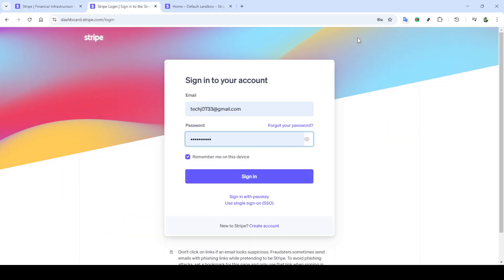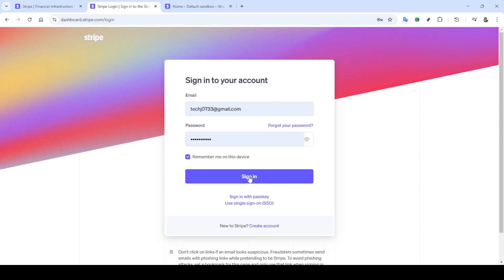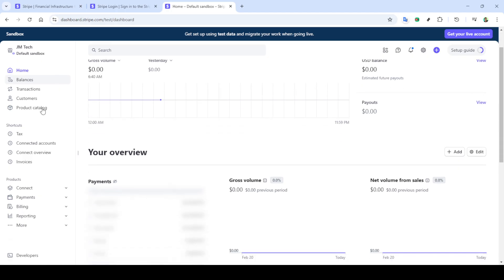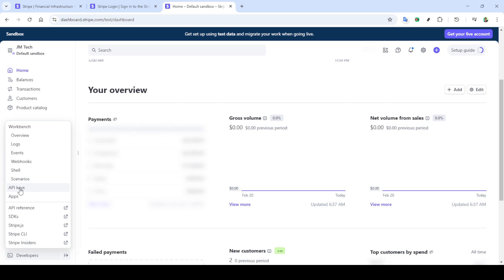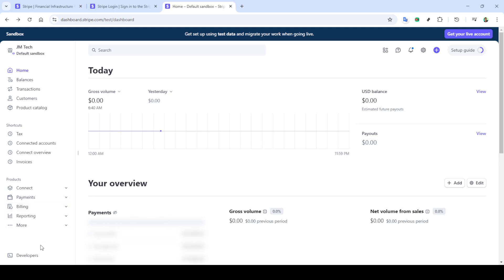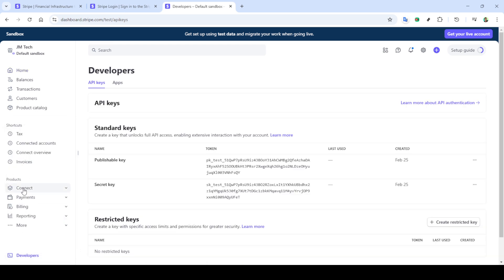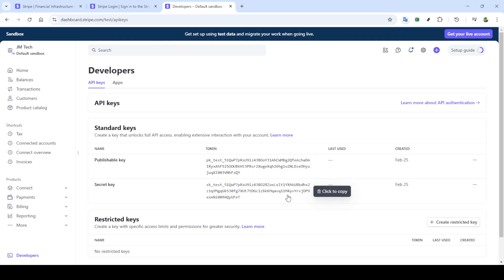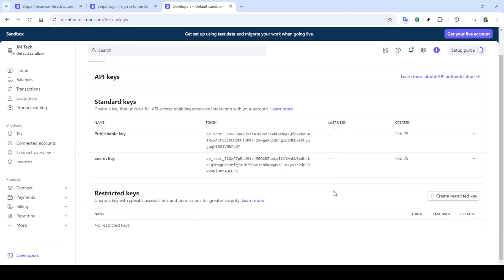How to Get Your Test and Live Stripe API Keys From Your Stripe Account [2025 Full Guide]